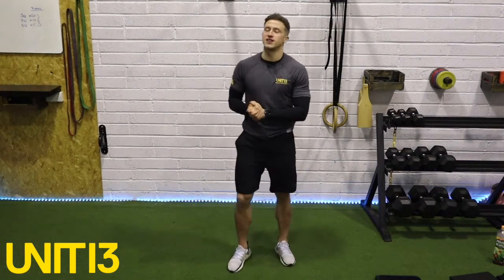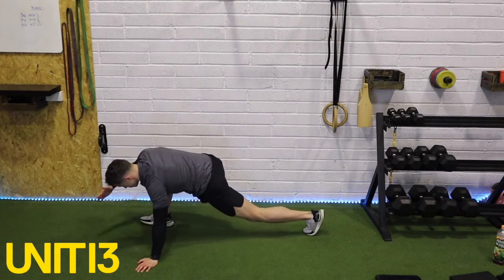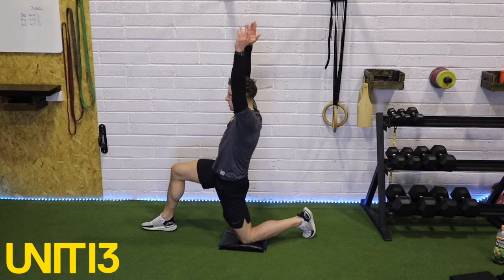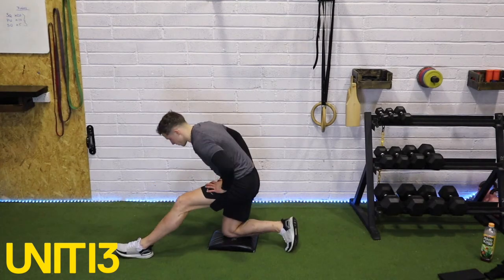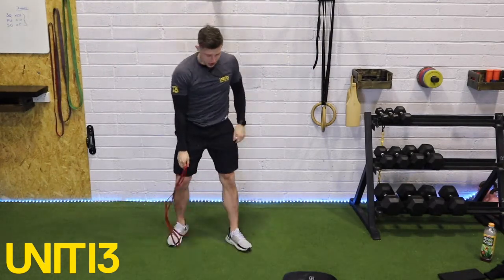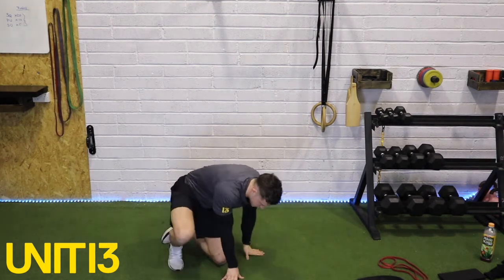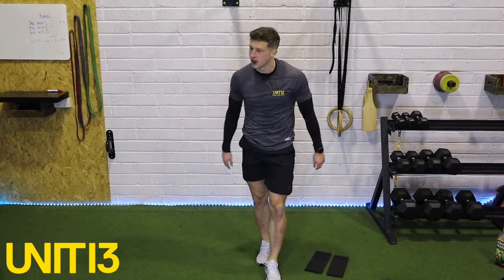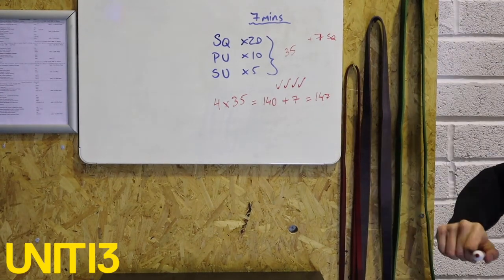APRIL: Rob's Full Body Challenge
00:00 Warm up
10:11 Intro to Rob's challenge
12:04 Start of workout
19:30 How to Track Your Score